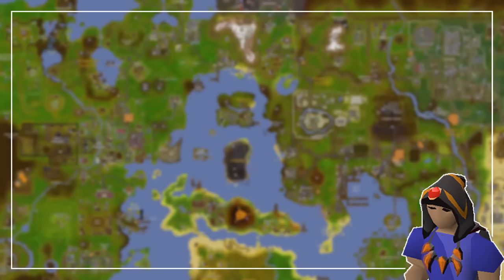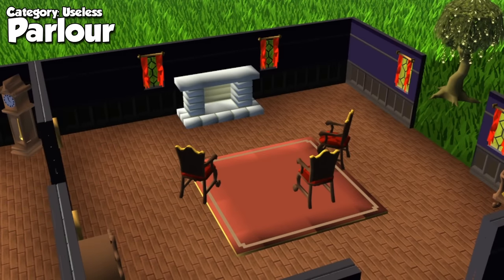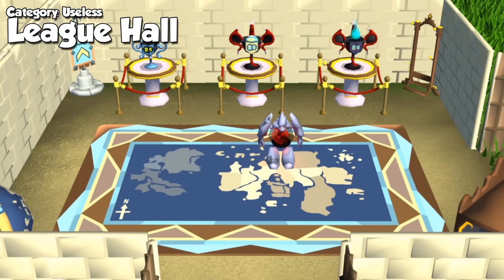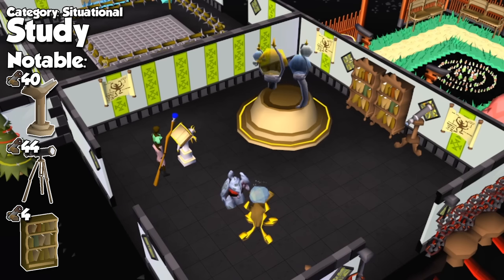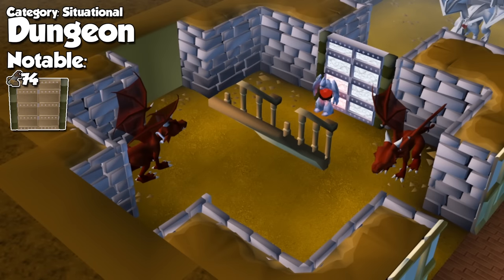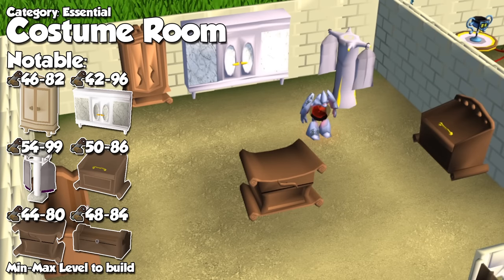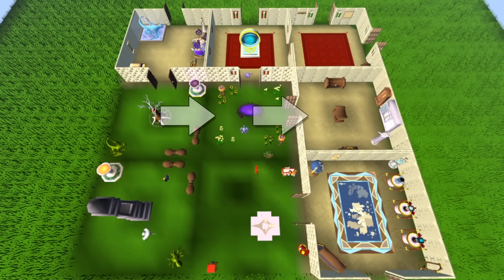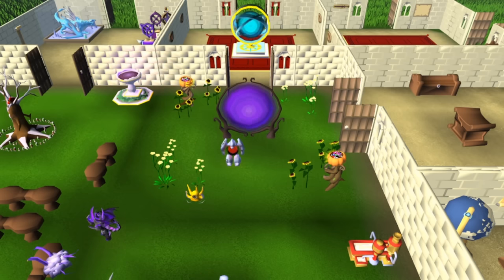Build The PERFECT OSRS House For You! - POH Efficient Layout & Essentials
Install Raid for Free ✅ IOS/ANDROID/PC and get a special starter pack 💥 Available only for the next 30 days.

Let me show you how to build the POH of your dreams!

00:00 - Intro & Context
01:07 - Useless Rooms
01:33 - RAID ad
03:09 - Useless Rooms
04:28 - Situational Rooms
08:19 - Essential Rooms
10:38 - My POH & Nexus Teleports
12:05 - Sponsors & Outro